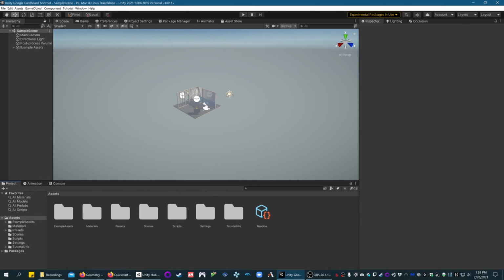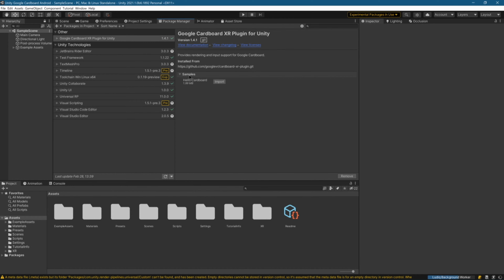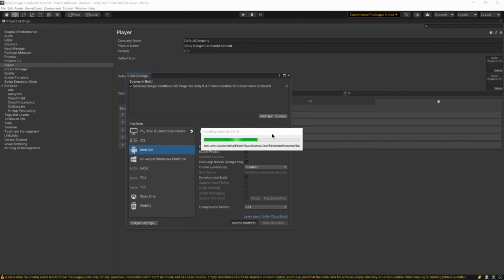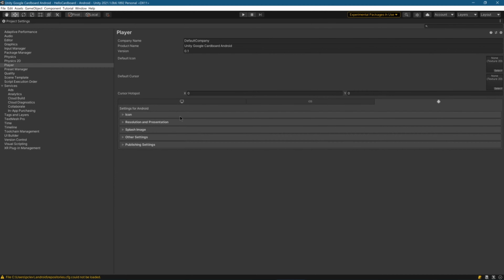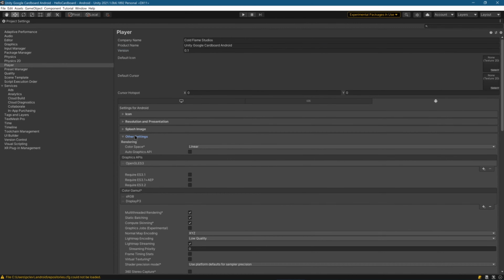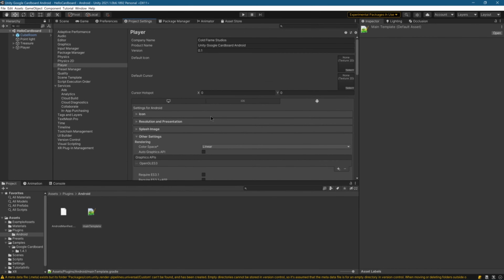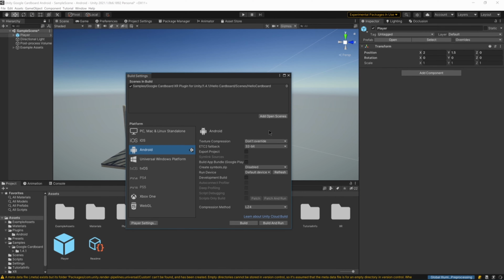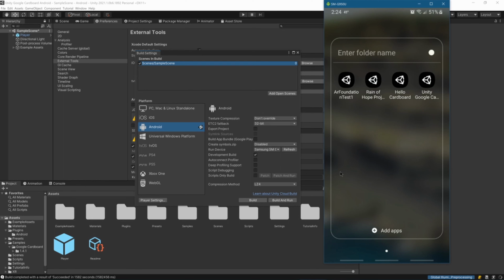Unity VR - Unity Android Google Cardboard Configuration (Unity 2020, Possibly Outdated)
Note: You may require Git for these instructions, you can download and install Git or download Google Cardboard from the above manually on GitHub.